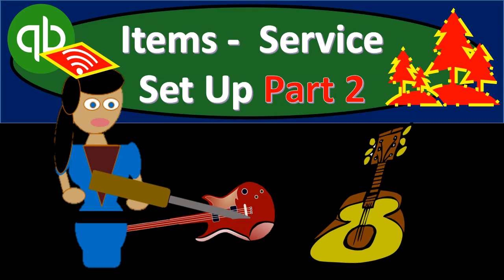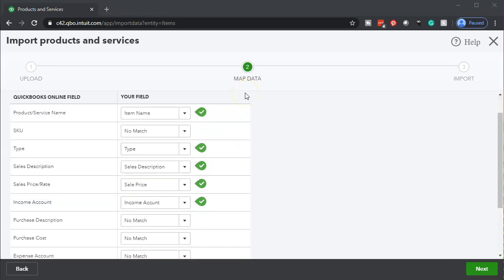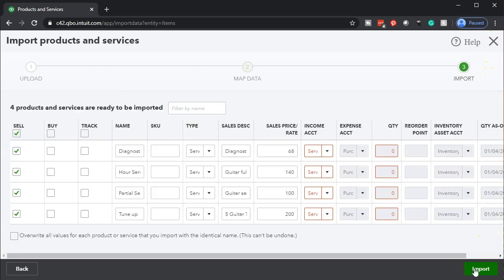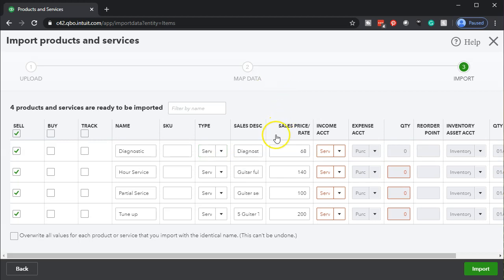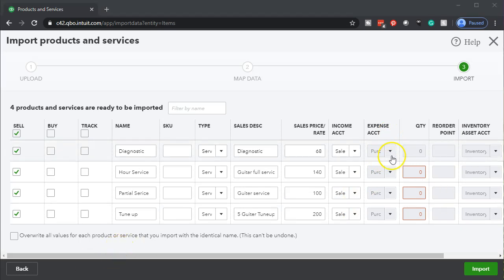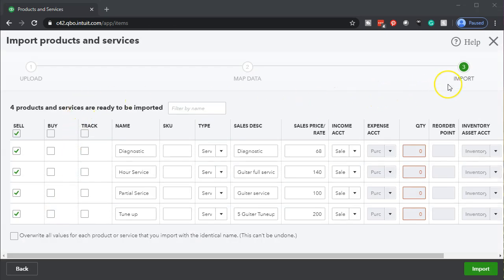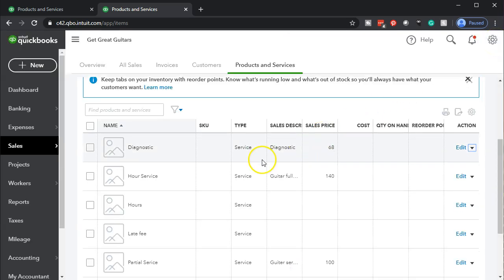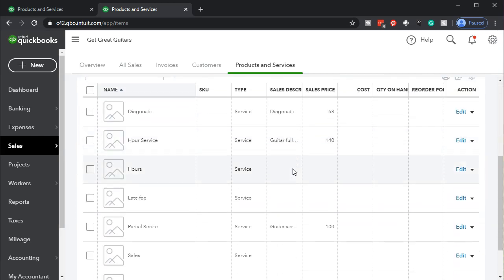Items - Service Set Up Part 2 6.11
Items -  Service Set Up
QuickBooks Online 2020